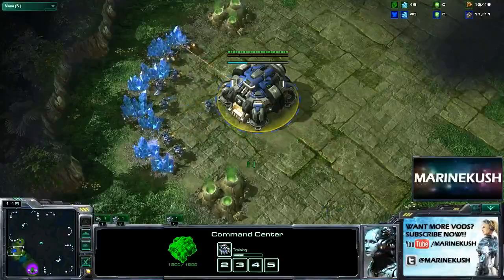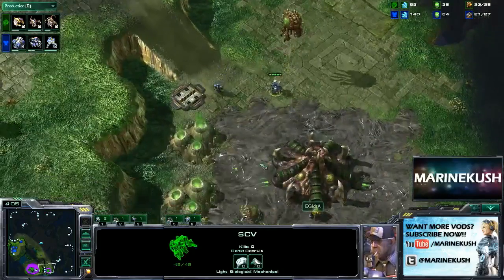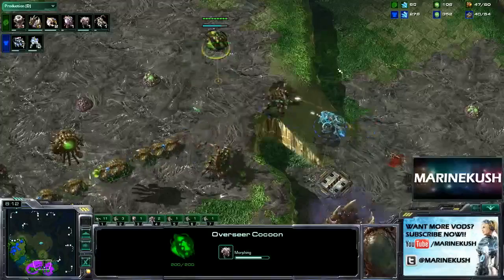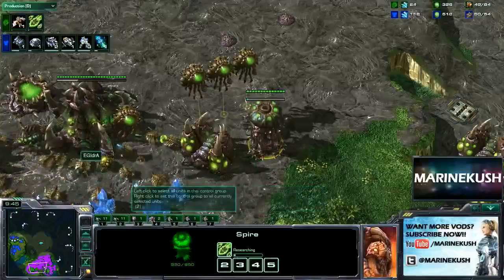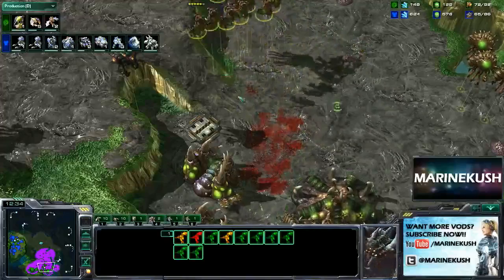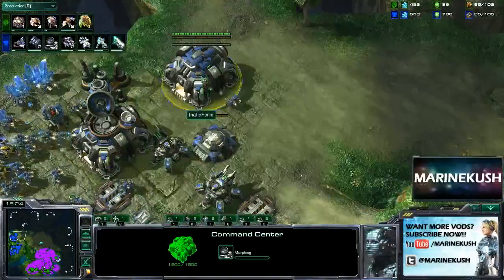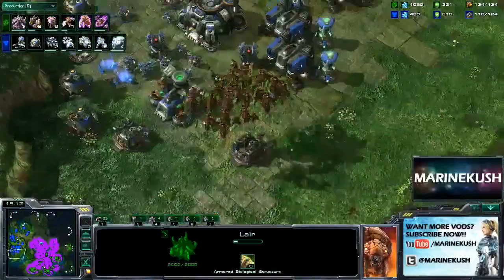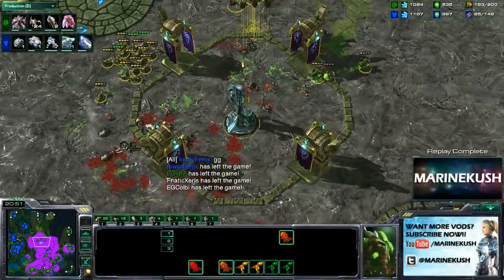Idra v Fenix